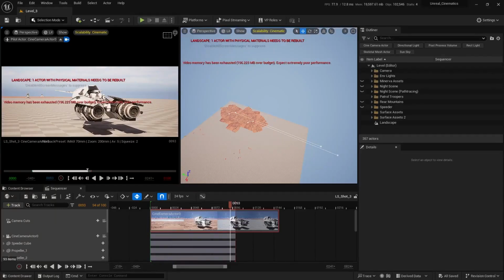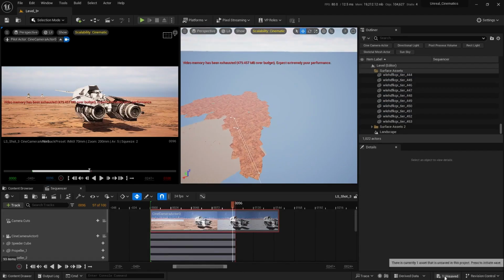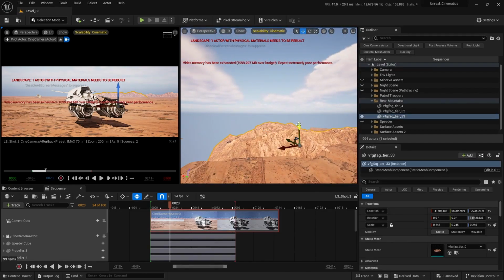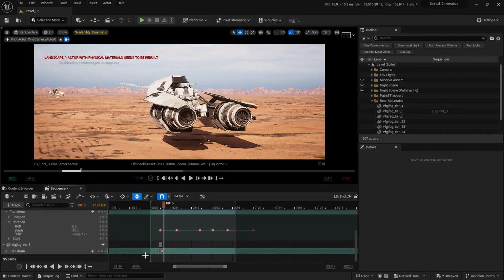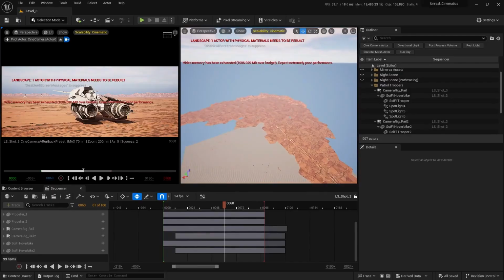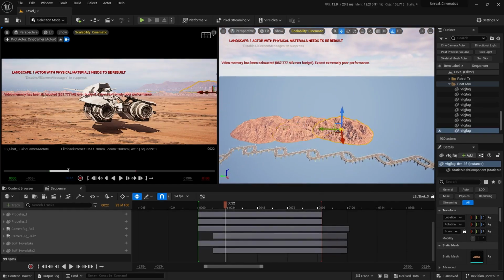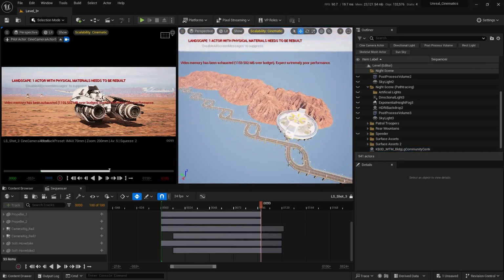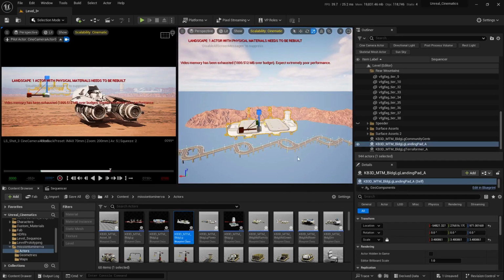Unreal Engine for Films & Cinematics 2026 | Placing Background Assets Shot 3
Unreal Engine for Films & Cinematics Course 2026 | Environment Detailing & Asset Placement in UE5 | Class 42

In this lesson, we continue building the cinematic environment by placing additional assets to enhance realism and depth. You’ll learn how to place surface assets and background mountains to create a more layered and believable scene.

We also refine the position of the sci-fi hoverbikes and integrate Minerva assets into the environment to strengthen the overall composition. These steps help transform the scene into a richer cinematic environment ready for final lighting and rendering.

🎬 What You’ll Learn in This Video:

👉 Placing surface assets to enhance environment detail
👉 Adding background mountains to create scene depth
👉 Adjusting hoverbike positions for better composition
👉 Integrating Minerva assets into the environment
👉 Building a richer cinematic scene with layered assets

Chapters:
0:00 – Placing Surface Assets for Environment Detail
3:10 – Placing Background Mountains for Scene Depth
9:45 – Adjusting the Position of Sci-Fi Hoverbikes
12:15 – Placing Minerva Assets in the Scene
14:25 – Adding Mountains Behind Minerva Assets
17:40 – Placing Additional Minerva Assets for Environment Detail